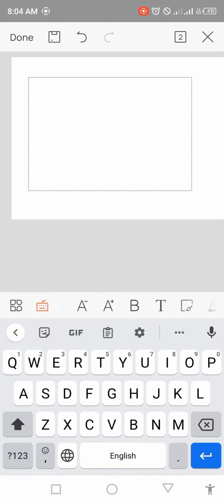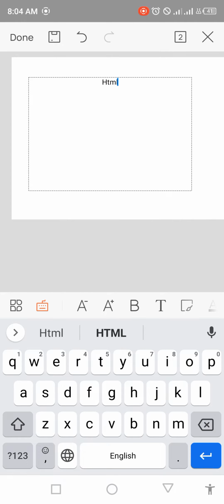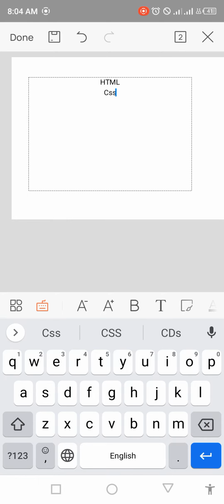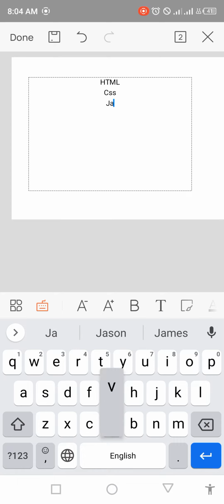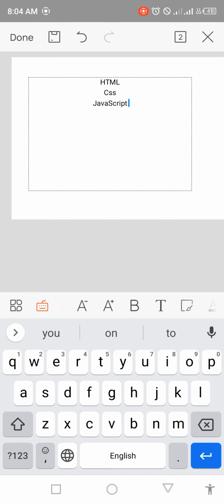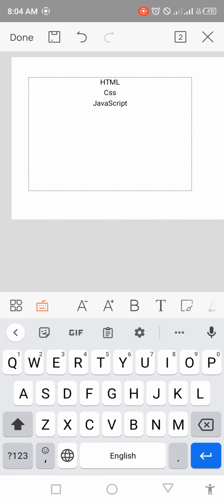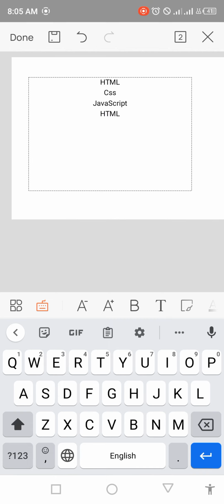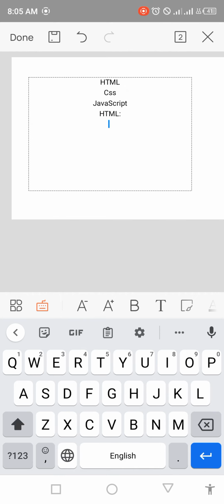Introduction to Html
Tools needed to start designing a webpage